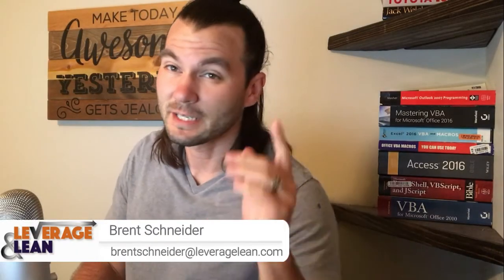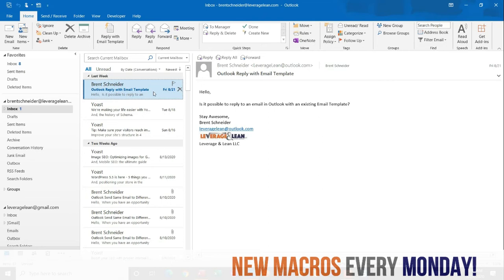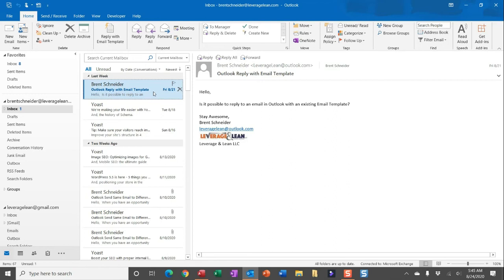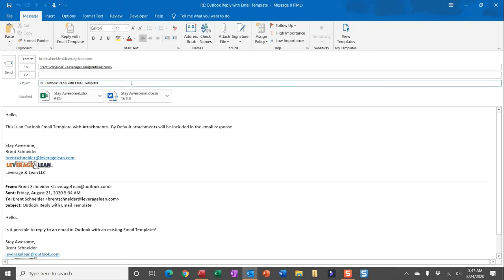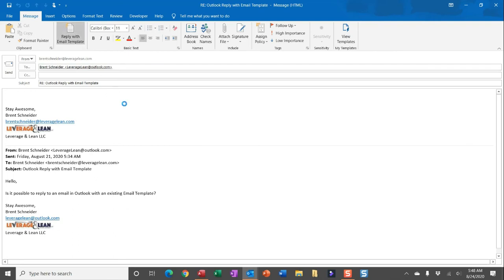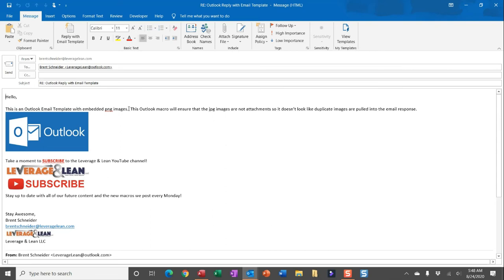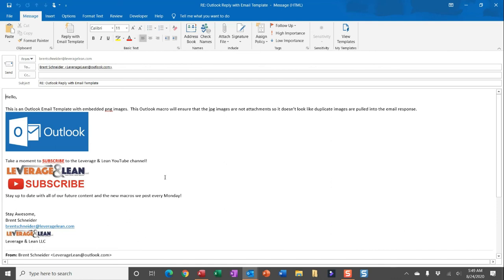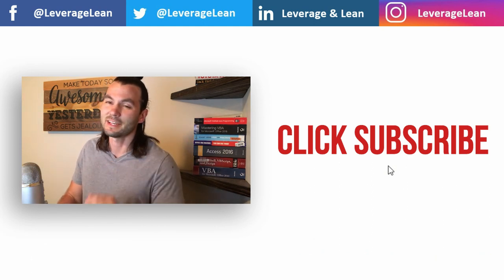Outlook Reply with Email Template | VBA Macro #32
If you find yourself emailing the same response over and over you could create an Email Template.  Email templates are a great way to save that perfectly drafted email and recall it again at a later date.  One shortcoming in Outlook is that there isn’t an easy way to reply to an email directly with an email template.  This is why we created the macro Reply with Email Template.  This is an Outlook macro that will allow you to reply to an email with all the contents of a specific email template.  You can run this macro for the current email selected in your inbox or from an open email.  By Default, this macro will reply to all recipients.  You can update the VBA code to only reply to the sender instead.  Once running this Outlook macro will access your default email template file path and display an InputBox with all the available email templates to select from.  Simply type the leading number of the email template you want to reply with and click Ok.  This macro will finish by pulling in the selected email template’s contents to the active Outlook email body.  By Default, the active email’s subject will remain but with an update to the VBA code you can replace it with the template’s subject.  If the template you selected has attachments these will also be attached to the email.

Stay Awesome,
Brent Schneider
Leverage & Lean
Est. 2017